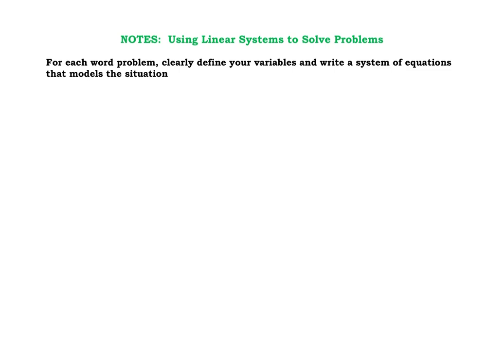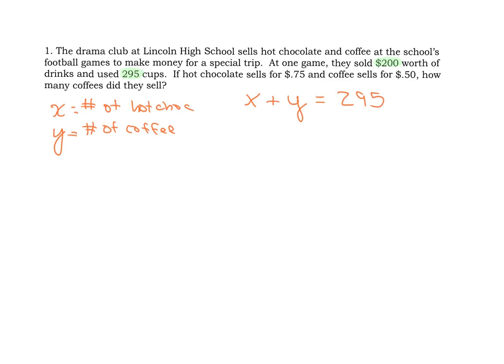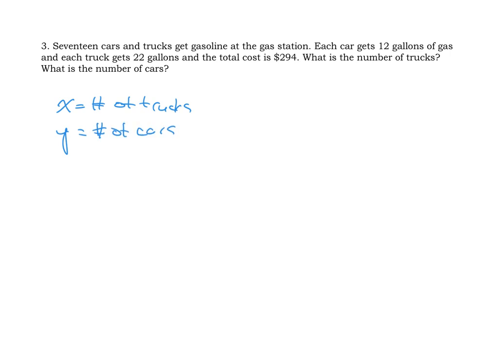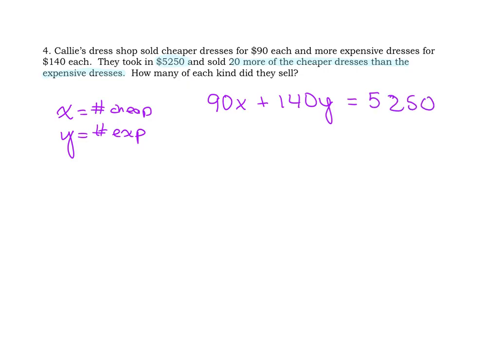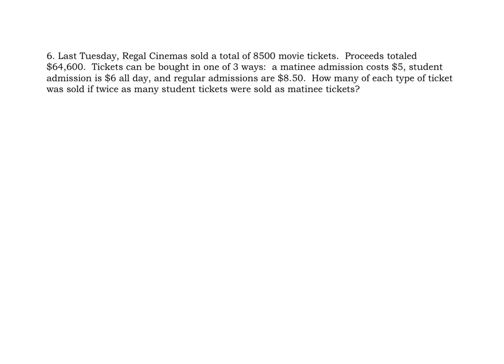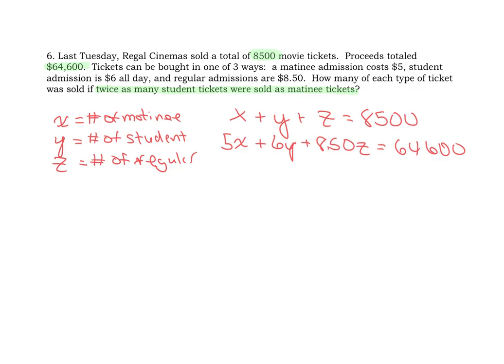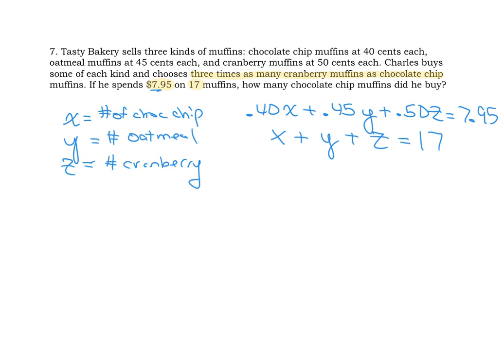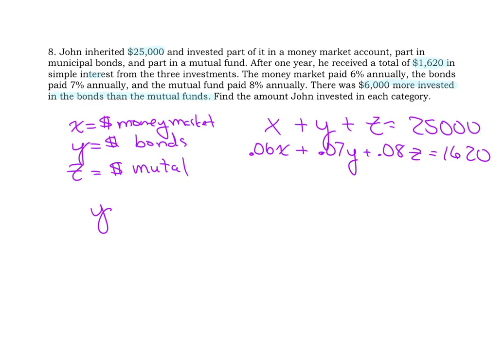5 Systems Word Problems